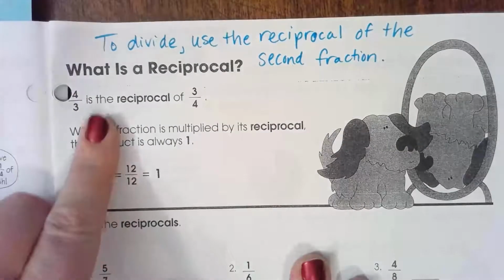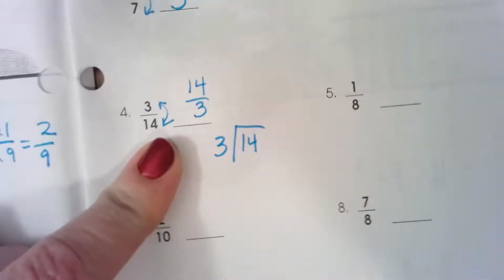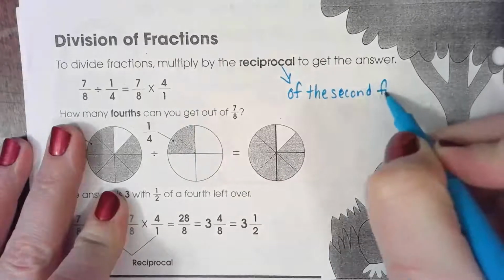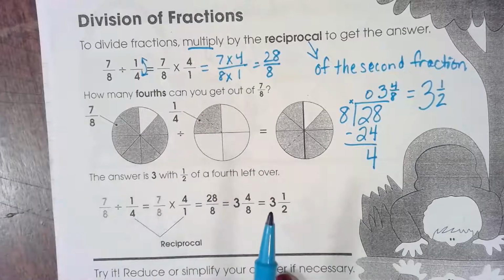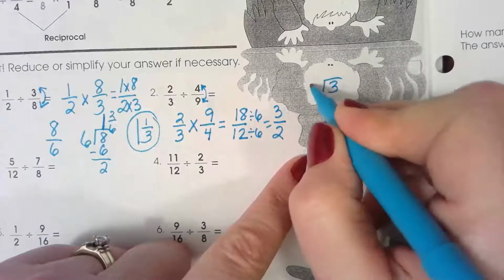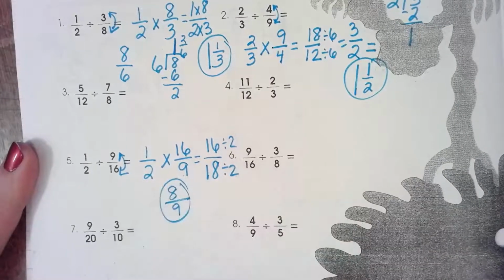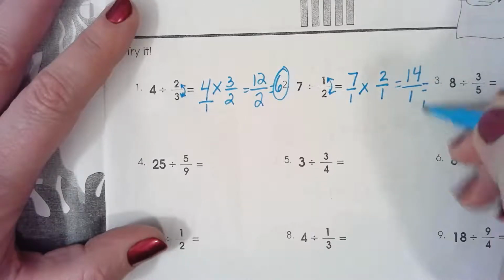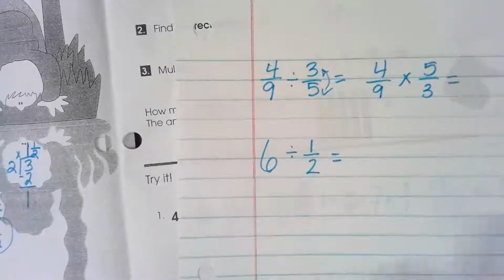Fractions Less 13 Divide Fractions Using Reciprocols